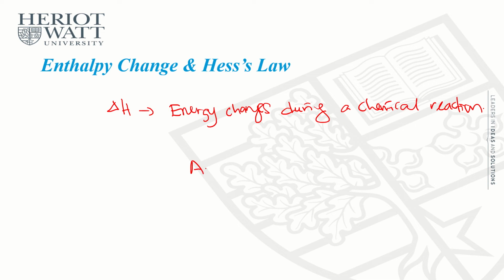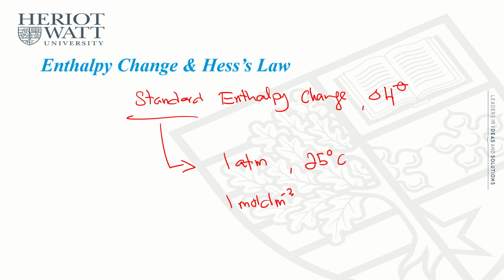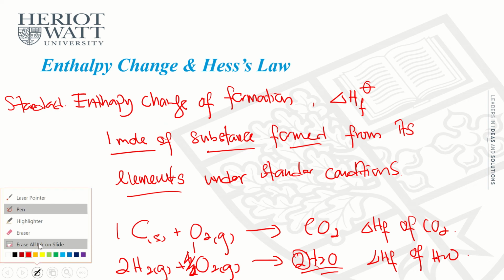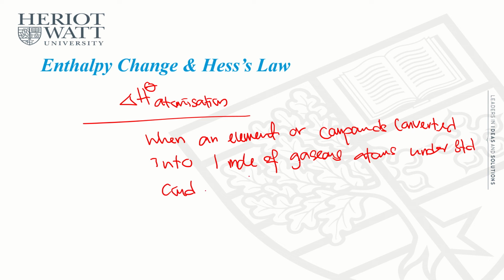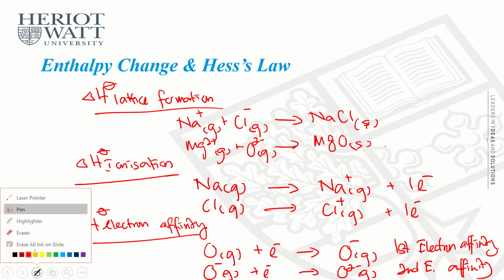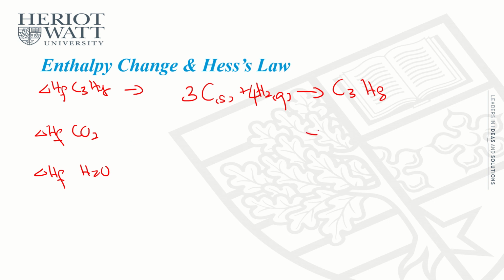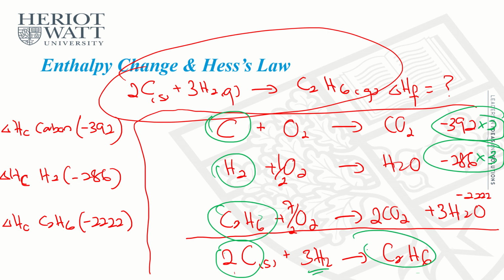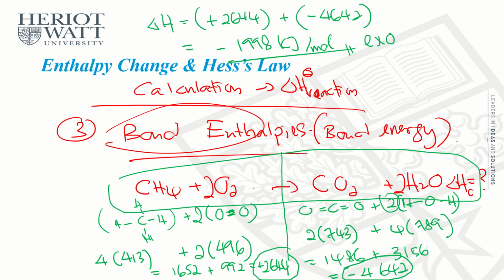Enthalpy Change & Hess Law Summary